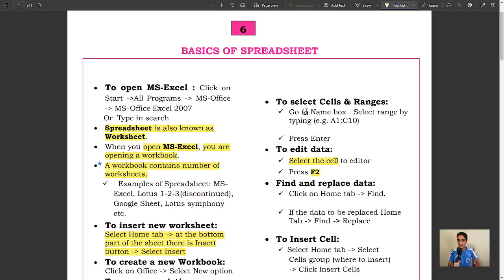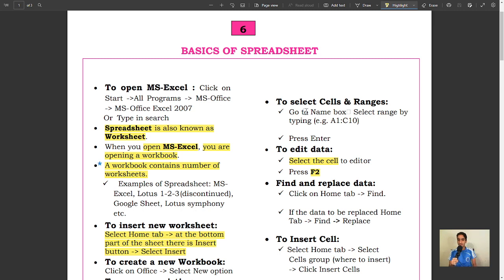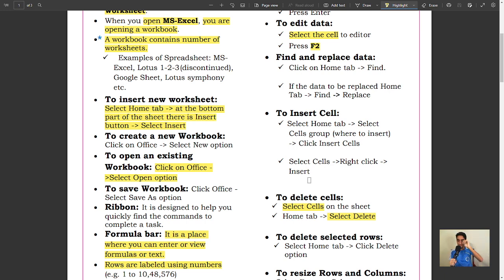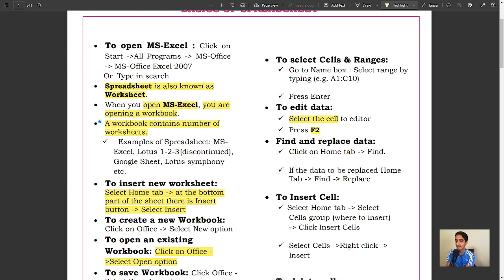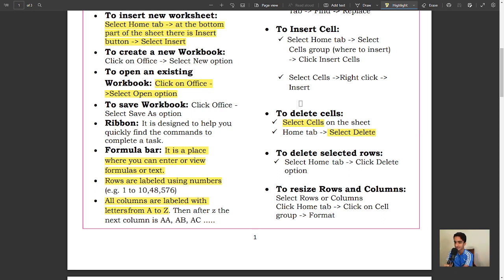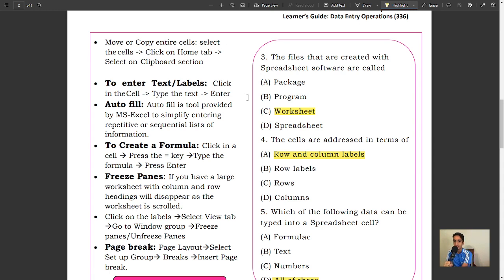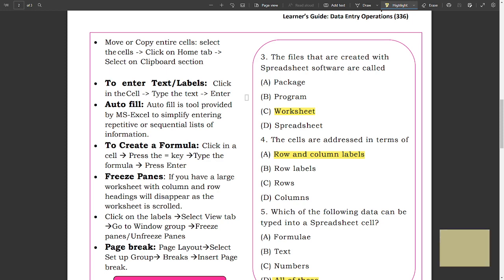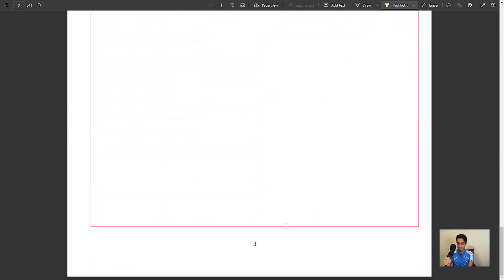Lesson 6 Learners Guide Basics of Spreadsheet